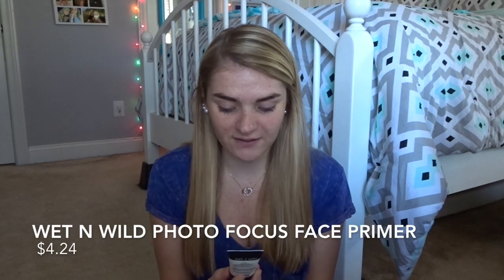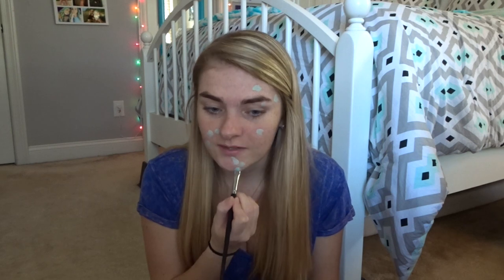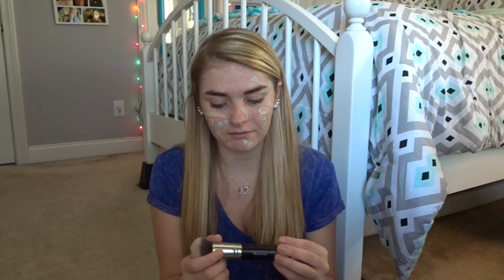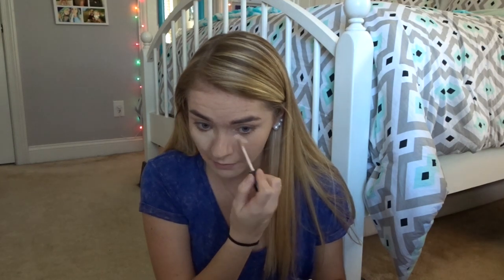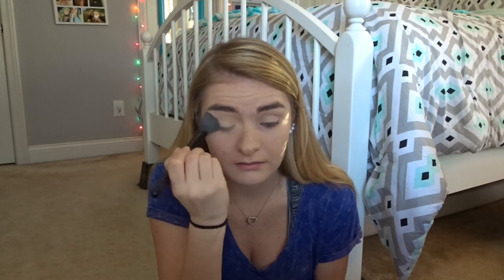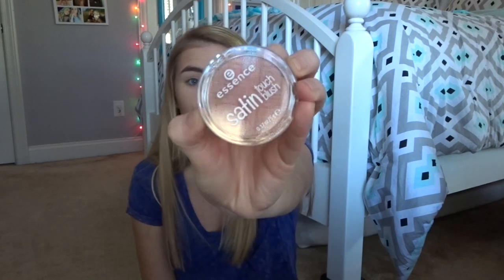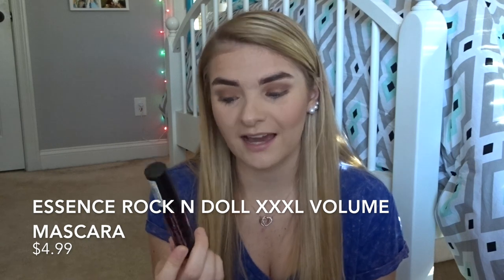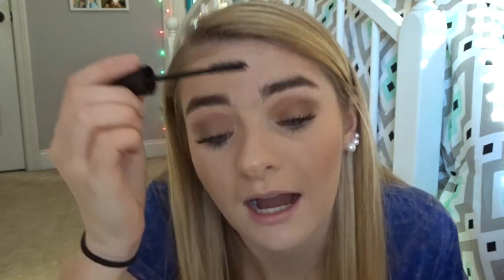FULL FACE OF MAKEUP USING PRODUCTS UNDER $5 | Drugstore Makeup | Morgan York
Hey guys! Today I filmed a makeup look using AMAZING products that were ALL under $5!

These products are products that I use religiously and love them! I would never recommend products that are not worth your money.

Be sure to check out Bri's channel, she is absolutely amazing! You'll love her

Let me know down in the comments if you guys have any other suggestions of amazing makeup under $5! :)

Don't forget I am doing Vlogmas this year, I would love it if you checked them out! :) xoxo